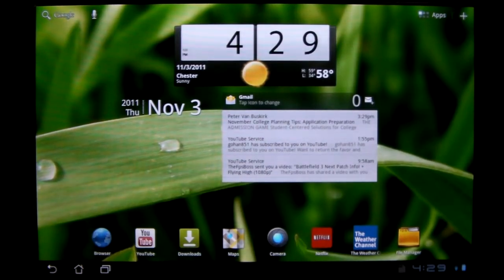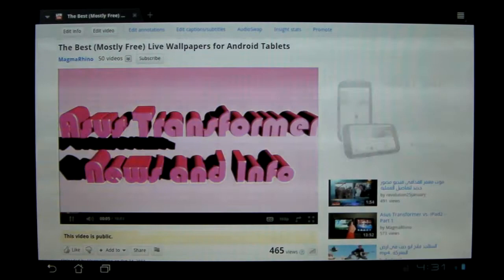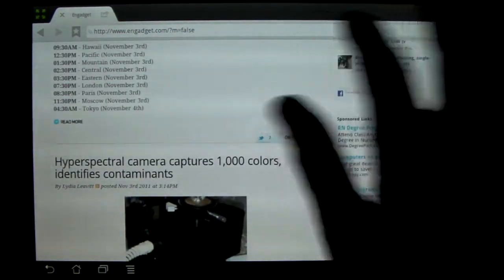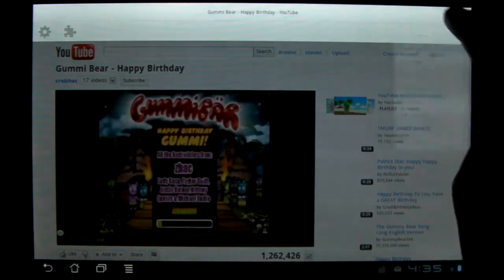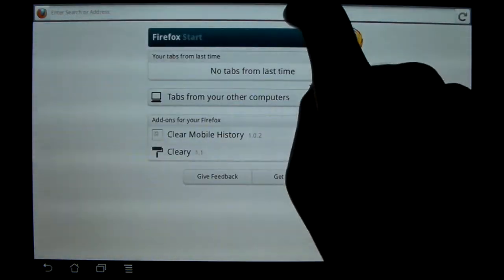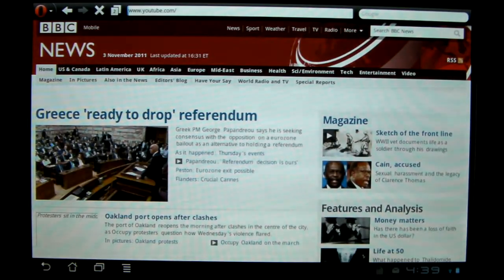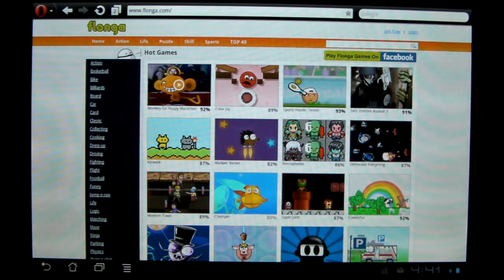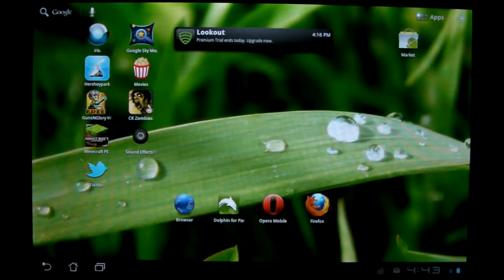Alternate Internet Browsers for Android Tablets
Hey everyone! This video compares some alternative browsers you can download to the default browser on the Asus Transformer. All of the browsers I review are free.